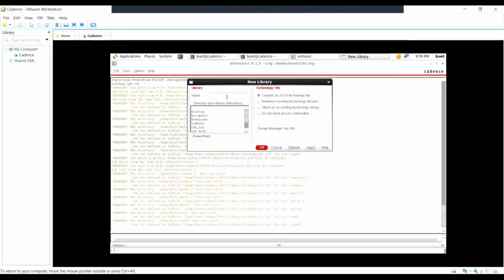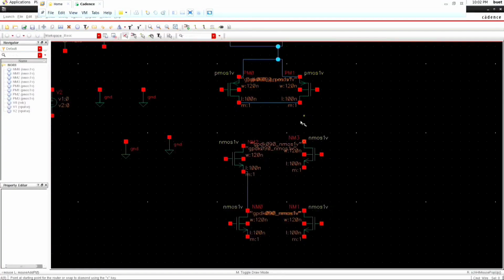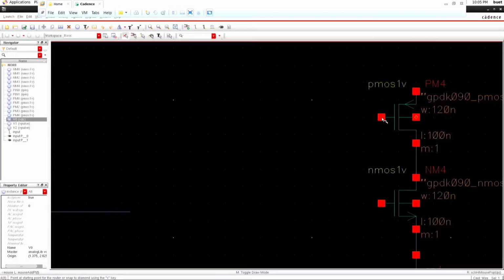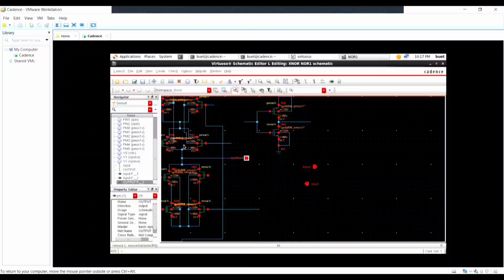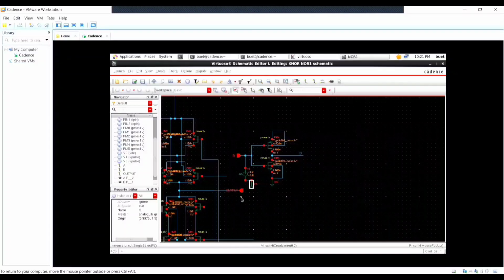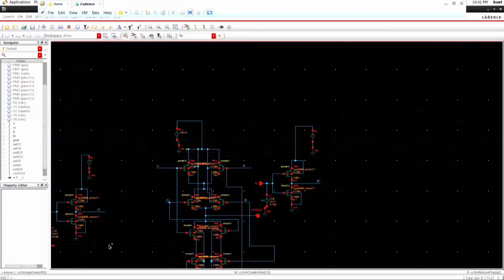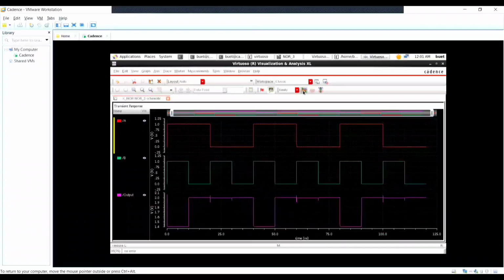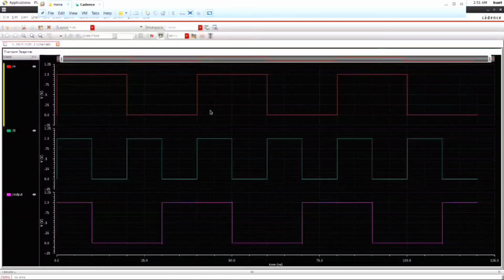XNOR Gate design schematic and simulation part 1